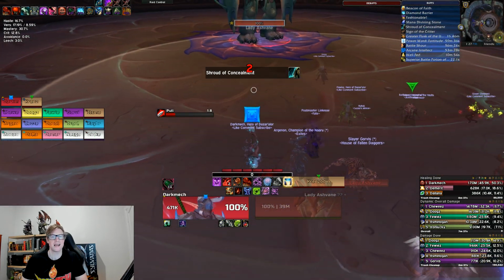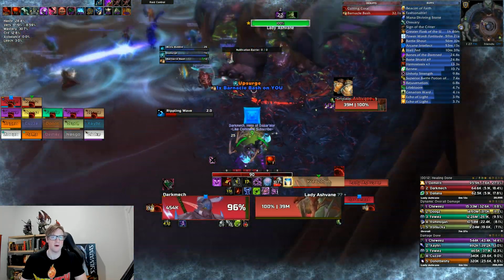2 Minute Tank Guide LFR/Normal/Heroic - Lady Ashvane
Like the art work/chat covers or my YouTube banners?

Like my Avatar or Outro Screen?

Music Intro - High Fever by Berserkyd
Music Outro - Dark Templar Symphony  by Berserkyd